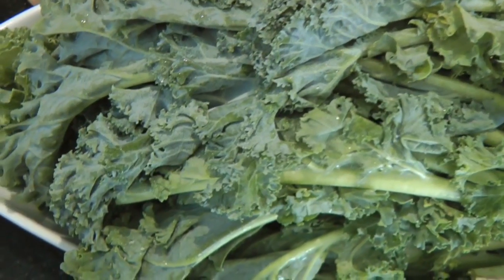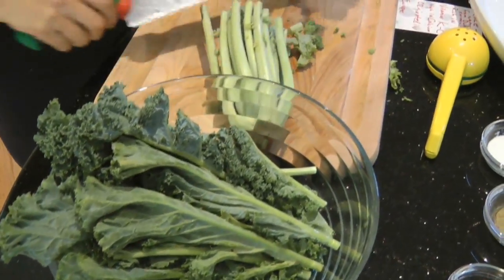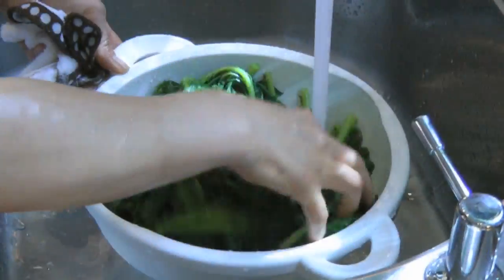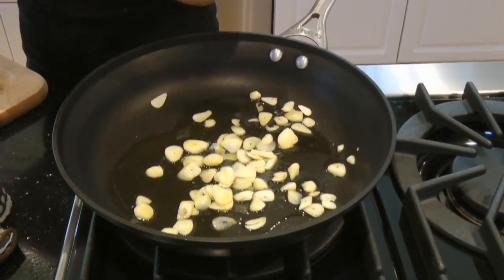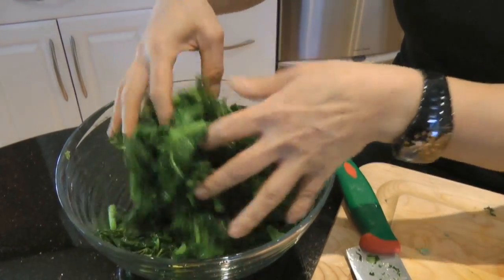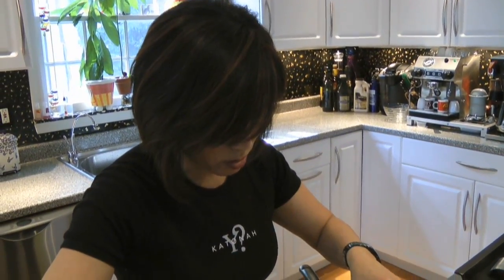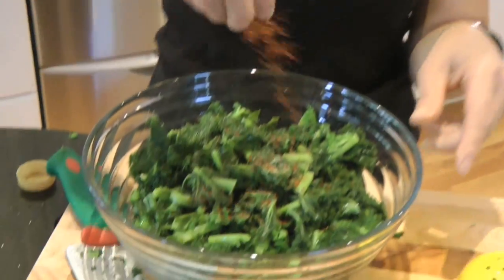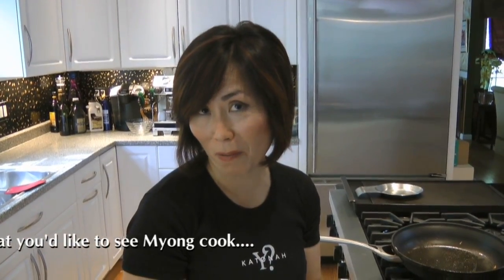Saute' of Kale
A fabulous addition to Chicken Chim. This is fresh garden Kale in a saute' of Extra Virgin Olive Oil and Garlic. It's a simple dish to make and balances any meat or fish with healthful heart smart cuisine.